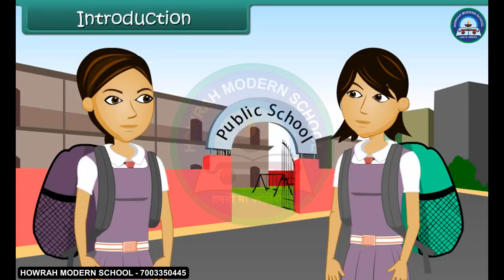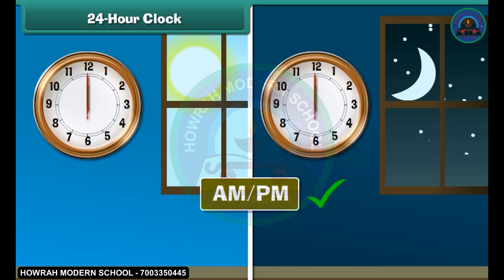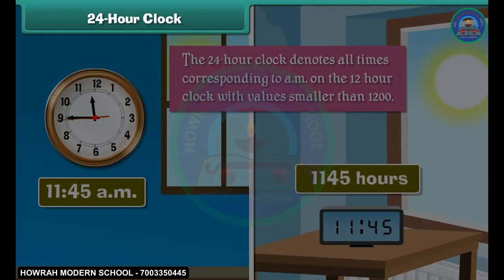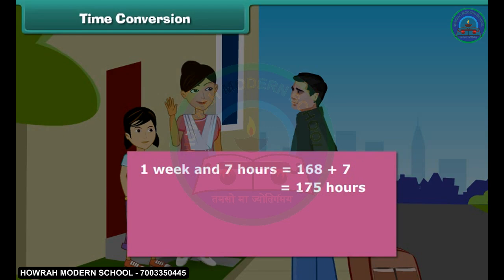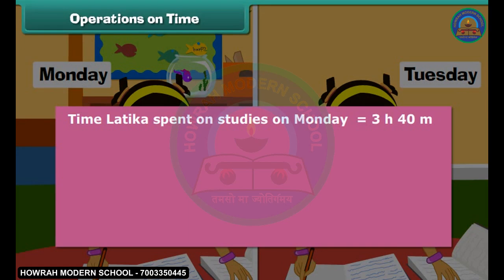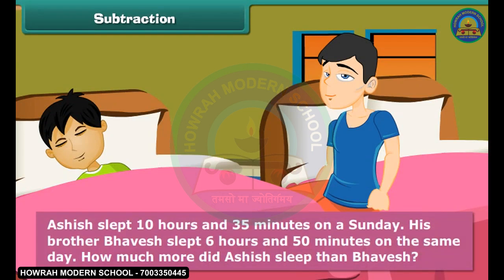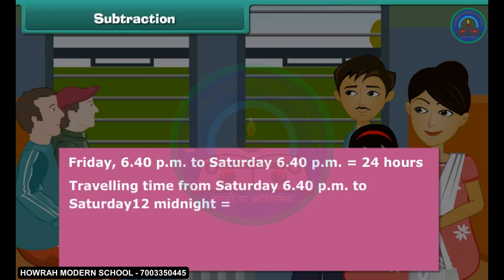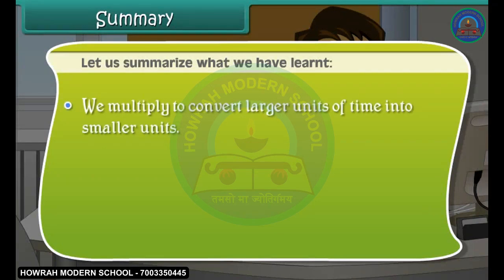Class 5th EM MATHS Time